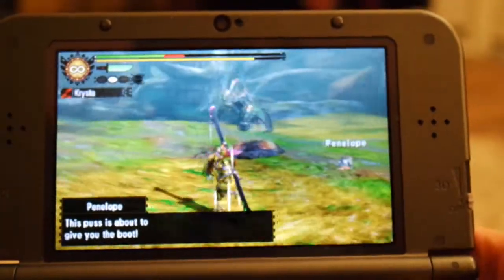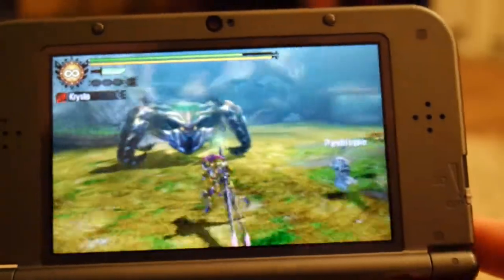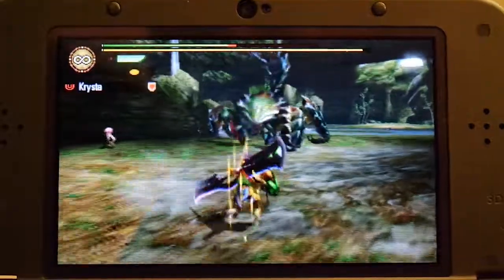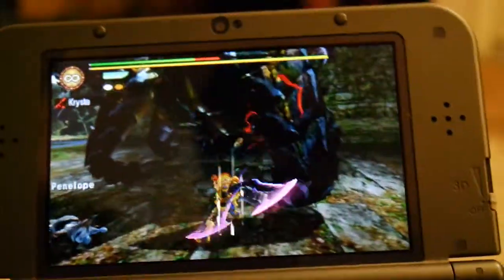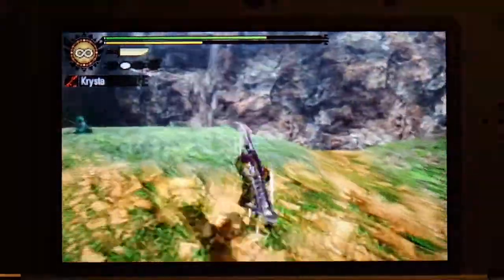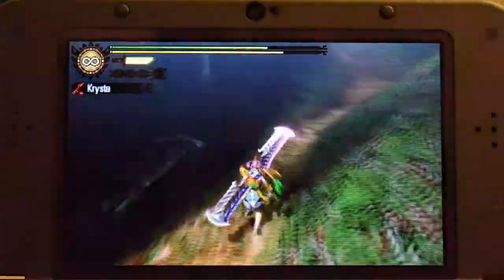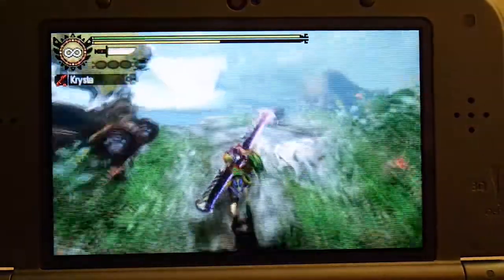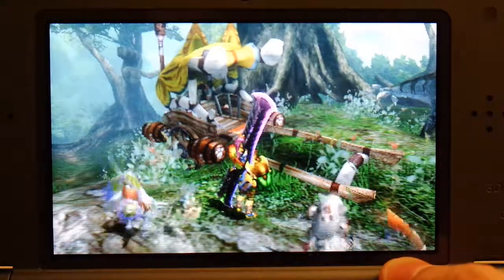NS4701's Momentous Monster Mayhem - Expedition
Expedition is a new mode to Monster Hunter 4. In this mode there is no time limit or death penalty. The map is random, and supplies are found on the ground. Monsters will also appear at random.Stay as long as you want and fight what you want!